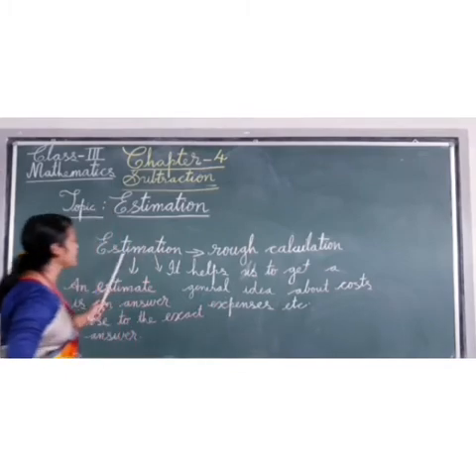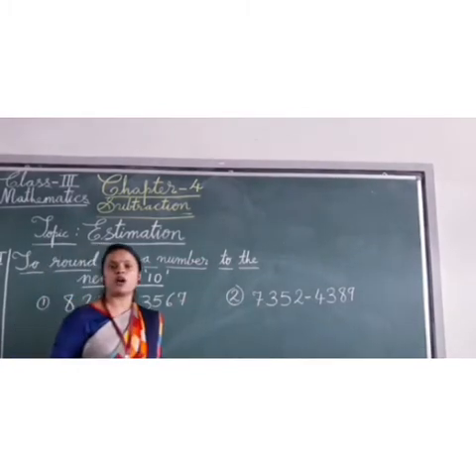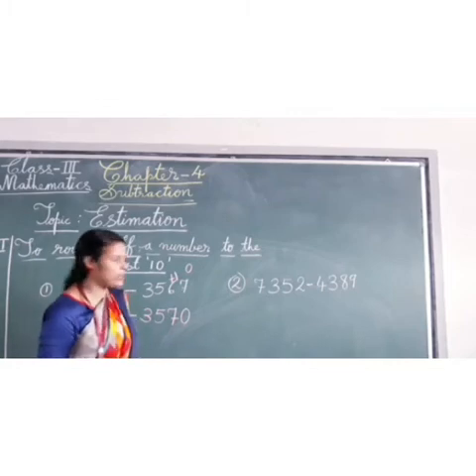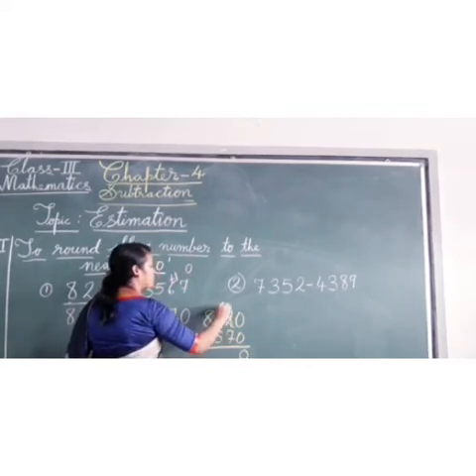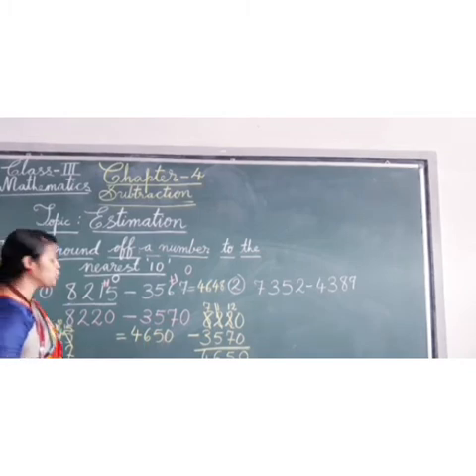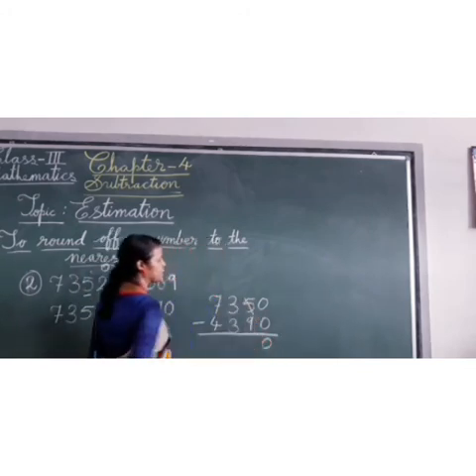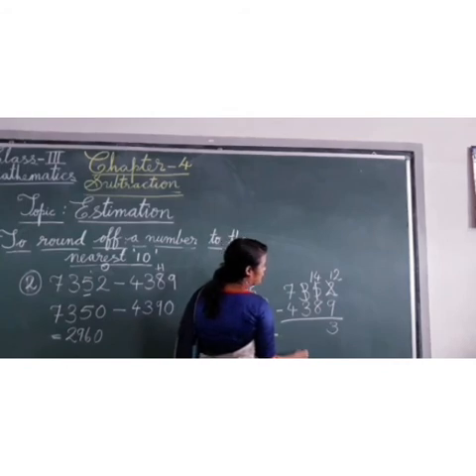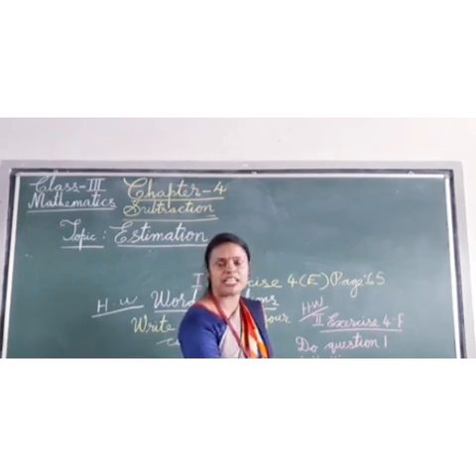III Maths Part 45